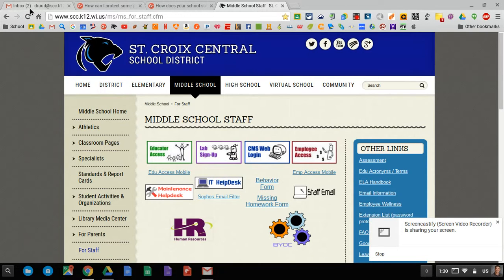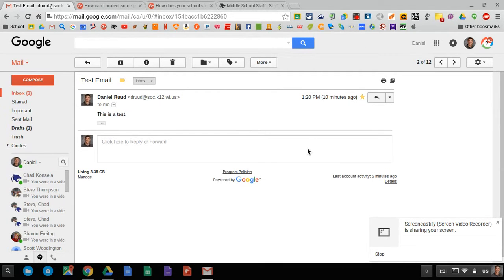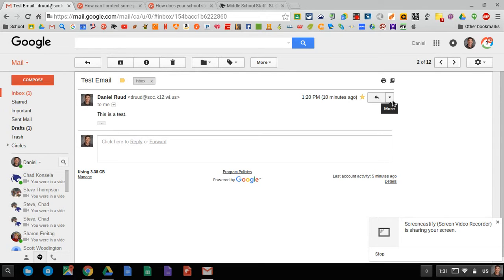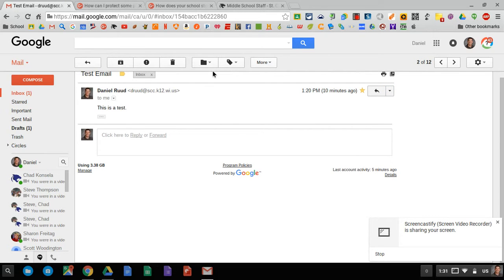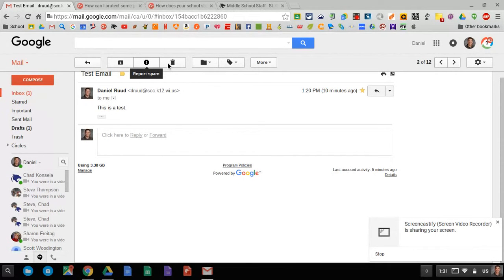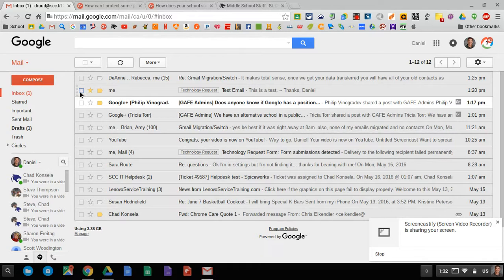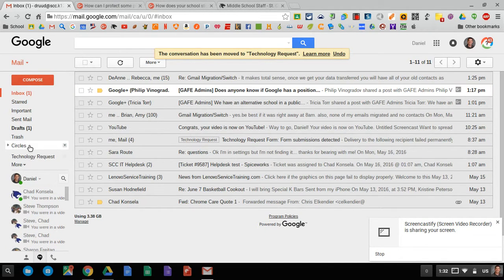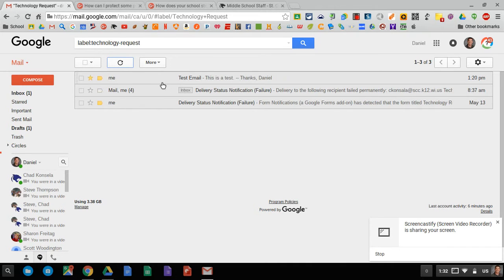Gmail - How to organize/find/reply/forward